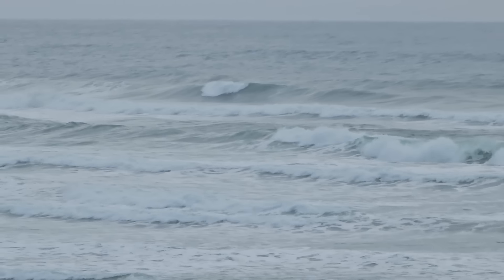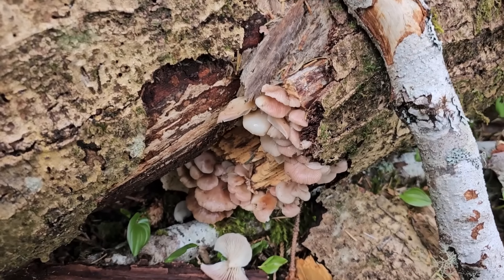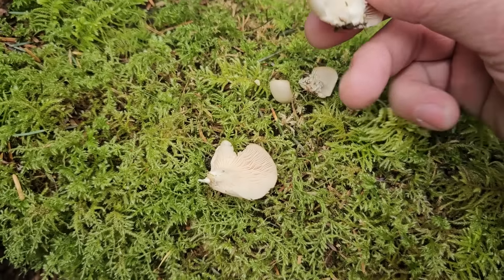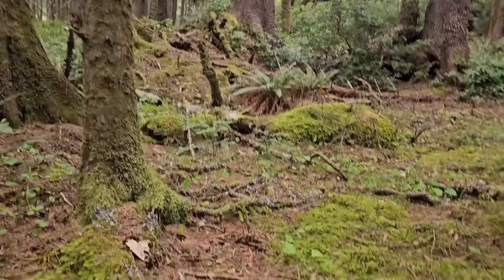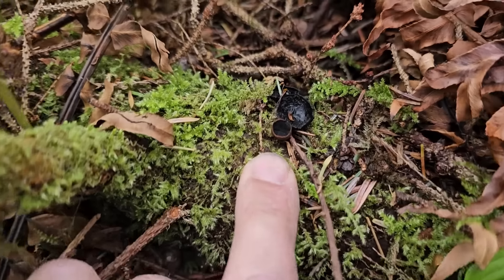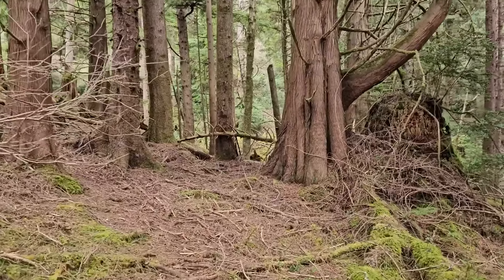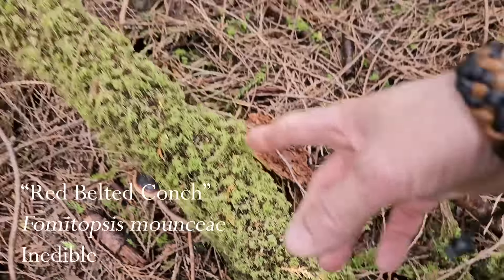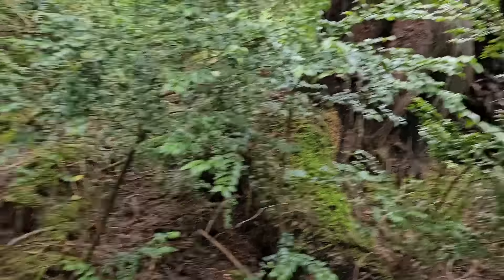Mushroom Foraging on the Oregon Coast - Spring 2024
This is a somewhat short video that I shot while vacationing on the Oregon Coast in the spring of 2024. I pulled off of HWY 101 a few miles south of Cannon Beach and wandered into the woods to see what kind of mushrooms were growing there.  I did find a couple of edible species and was mesmerized by the beauty and size of the forests there.
We will not accept any responsibility for negligence or accidental ingestion of poisonous mushrooms or plants. These videos are not intended to be a definitive field guide, but rather a starting point to become familiar with habitat, Everyone is encouraged to do their own studies, acquire literature or internet resources to safely and confidently identify wild foods before they eat them. When eating a new wild mushroom, it is advised to start with only a small amount, and make sure that it is fresh and that it is cooked thoroughly. Some mushrooms do not agree with certain individuals, and this is typically discovered on a case-by-case basis. Even the most edible of mushrooms contain compounds that can be tough for the human digestive tract to handle. Some “edible” species have small amounts of certain toxins that will easily break down with cooking. Fungi contains a molecule known as chitin that is the same thing that makes the exoskeleton of shellfish so hard, and cannot be broken down by the human digestive system, so it is another good reason to thoroughly cook mushrooms. All the ideas expressed in the comments should be taken with a large grain of salt. I don’t think there is any other field of study or science that has more misinformation being shared so freely and boldly. Mushroom Wonderland and Aaron himself have no opinion and neither encourage nor discourage the use of mushrooms containing mind-altering compounds. These mushrooms contain powerful chemicals and should be treated with a high level of responsibility. Any video topics on the habitat, natural distribution, and morphological features of psychoactive mushrooms portrayed on this channel are purely for scientific and educational purposes.